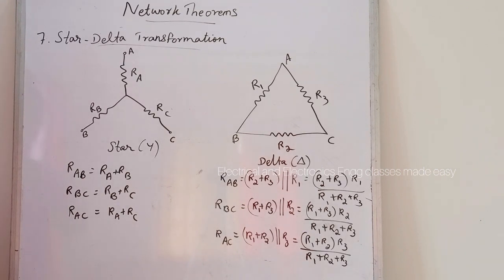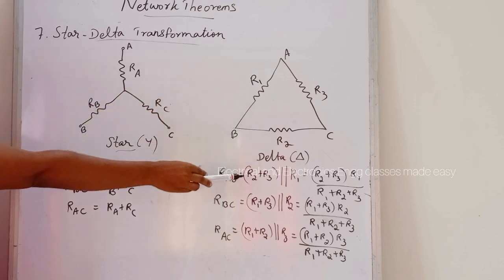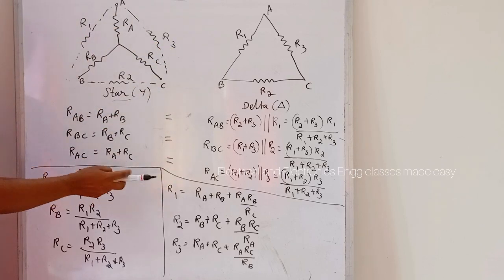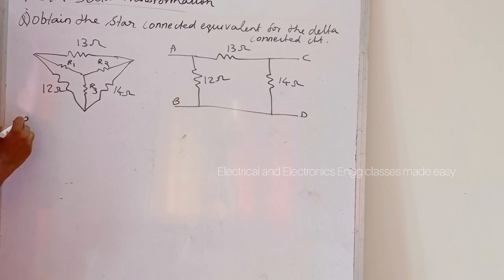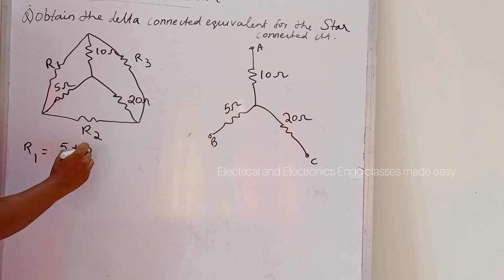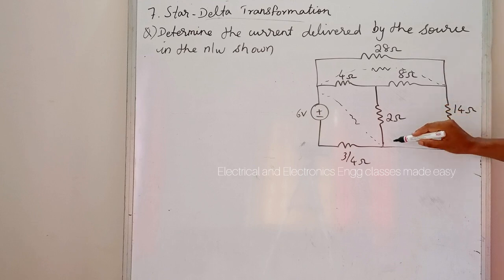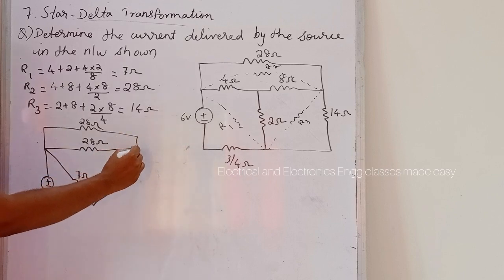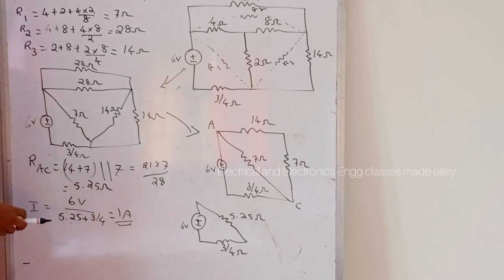7. Star- Delta Transformation in Network Theorems